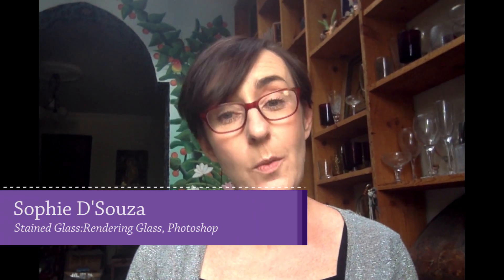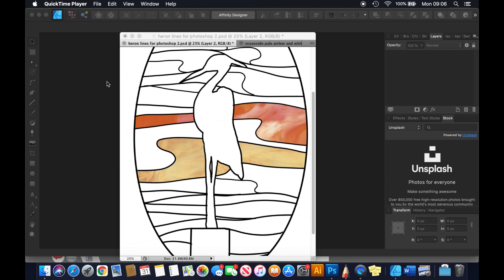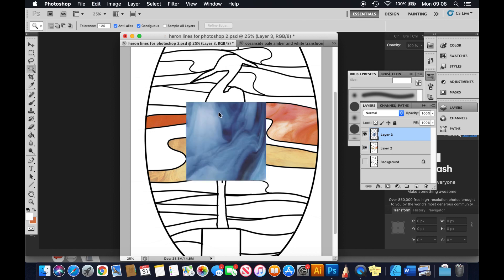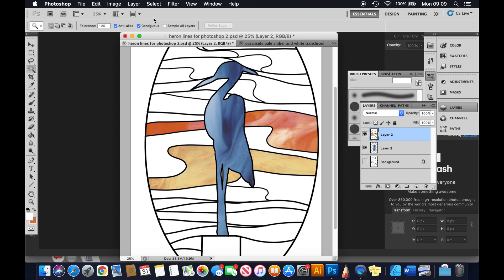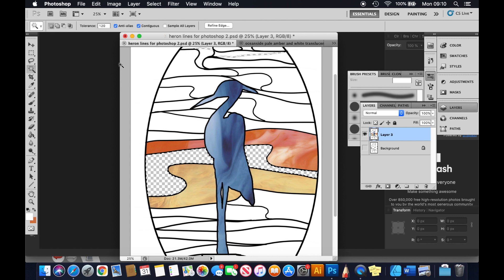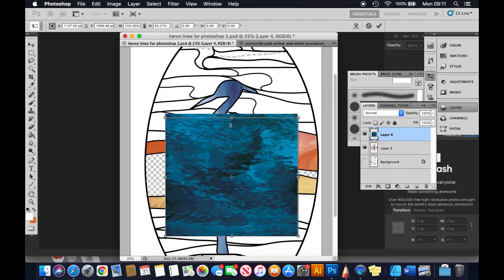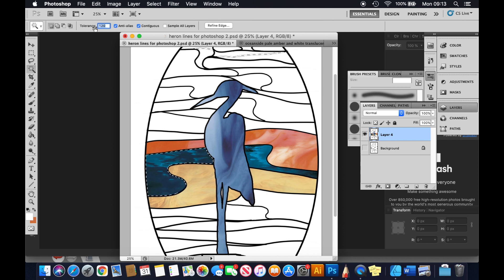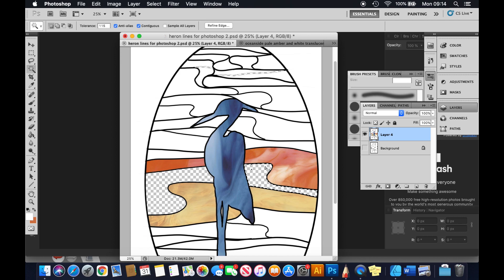Sophie's Stained Glass | Rendering Glass with Photoshop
We are all familiar with Photoshop as a powerful photo editing package. Did you know that it can be used to render your designs with real glass samples? Learn how here! You can get a truly professional looking finish to your drawings using images of the actual glass that you have selected to colour in or 'render' your drawings.